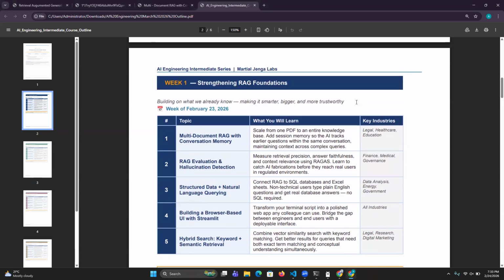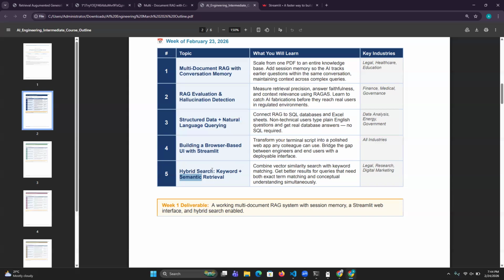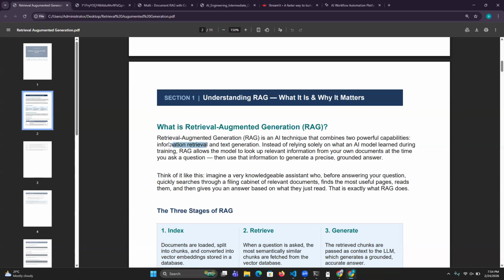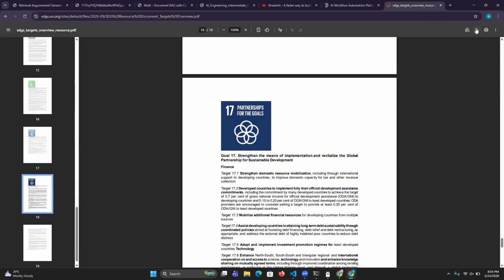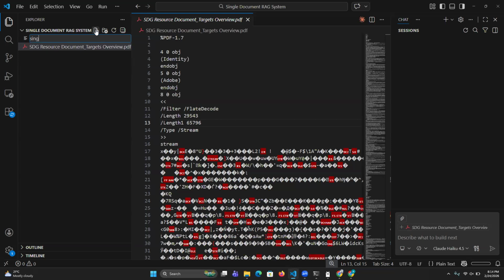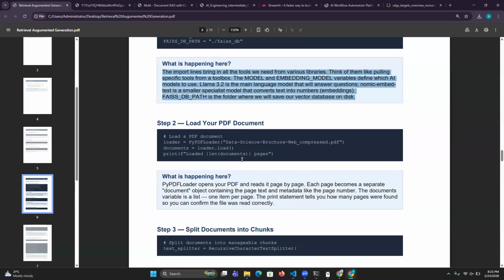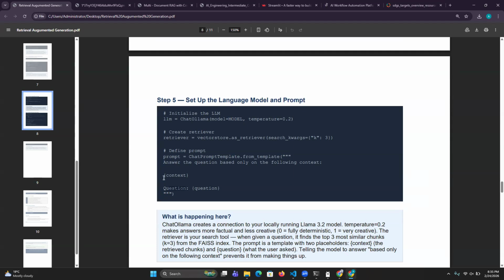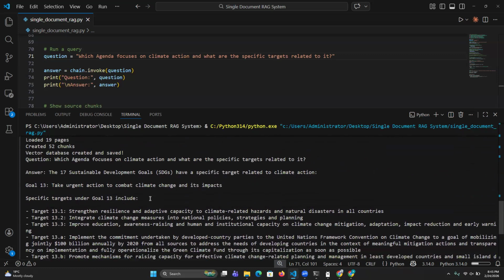Single Document RAG Implementation